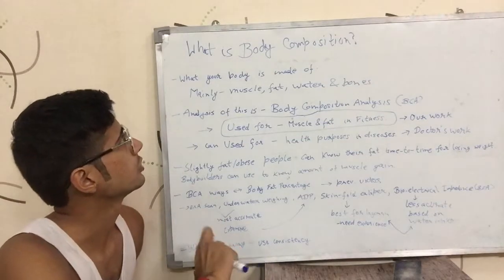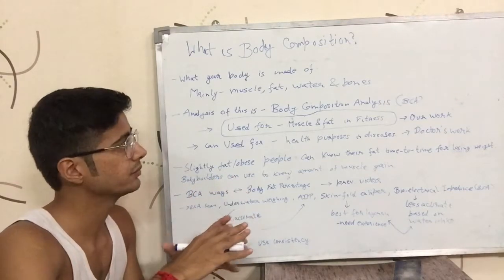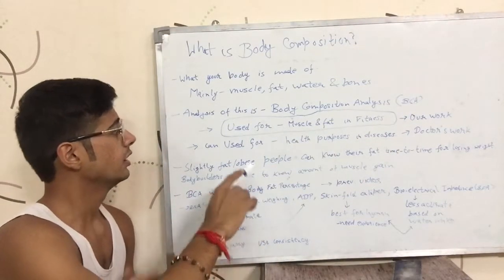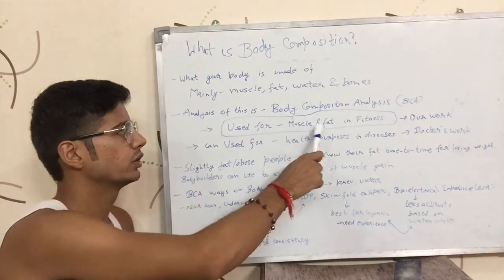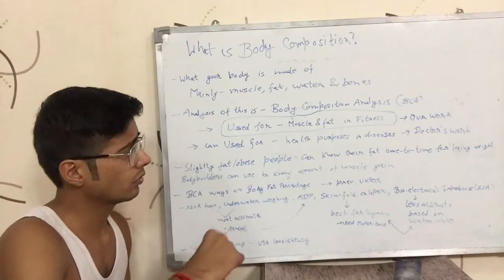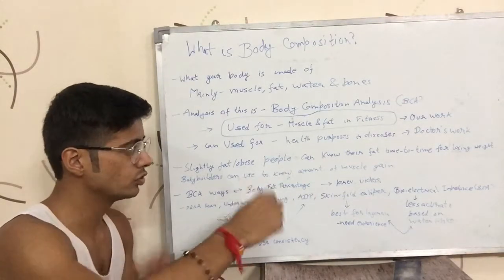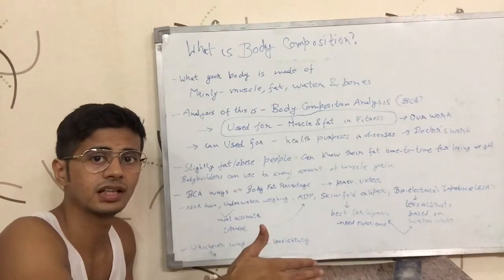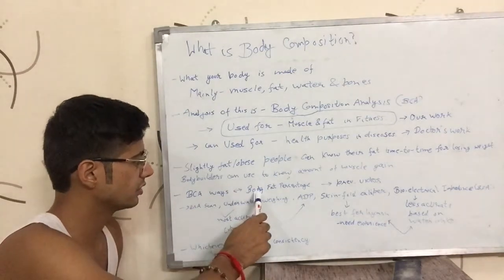What is Body Composition? (English)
Video talks about composition of body in terms of the ratio or amount of muscle weight, fat weight, bone weight, organs’ weight & other weight that it carries. It is English version of the video.